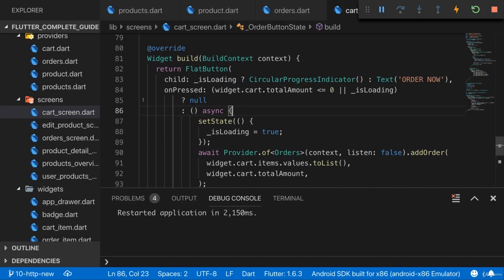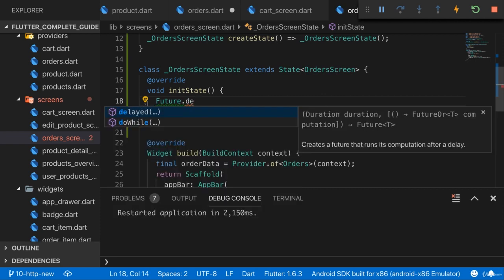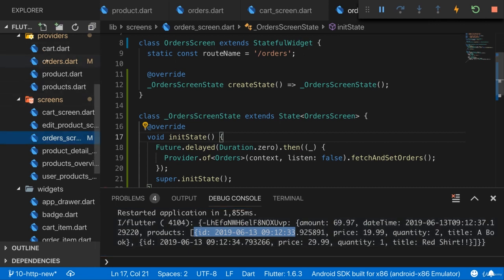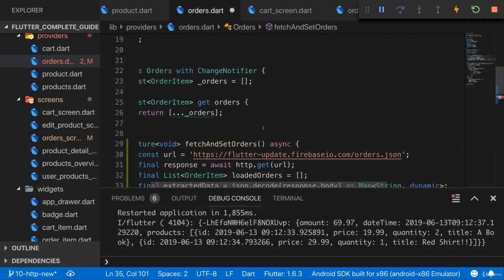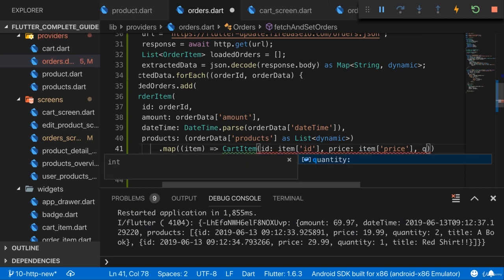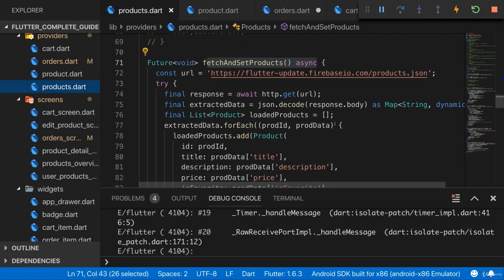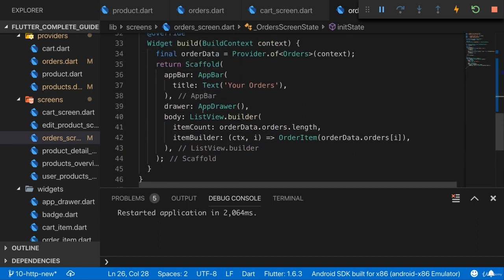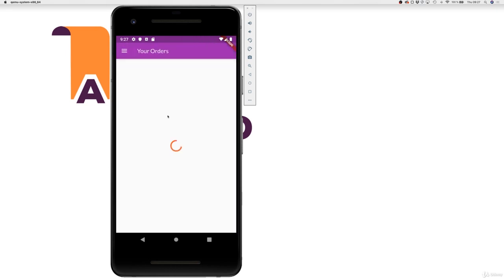022 Fetching Orders & Fixing an Issue